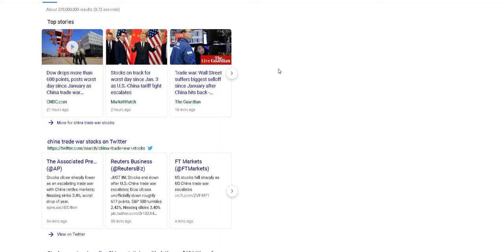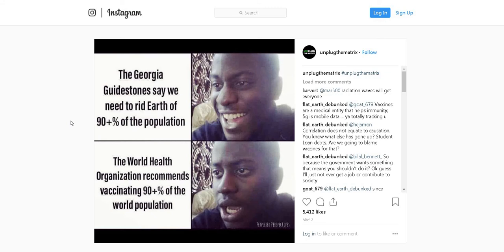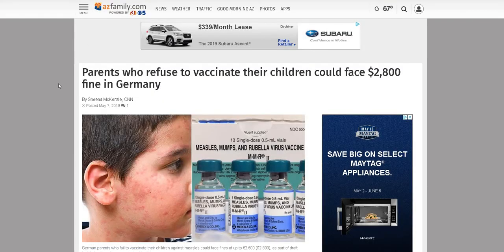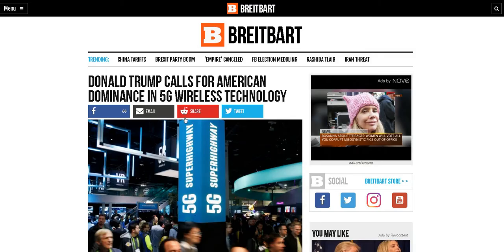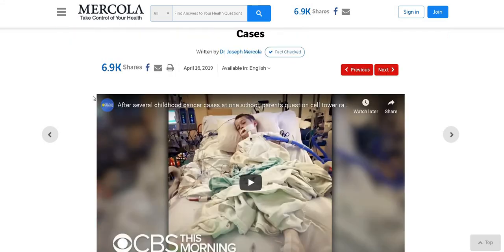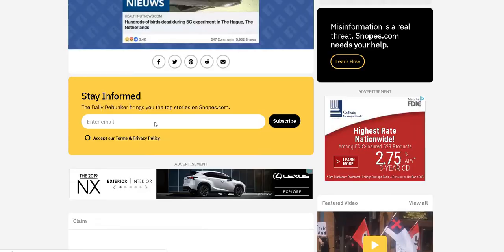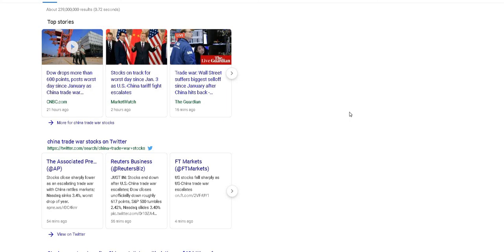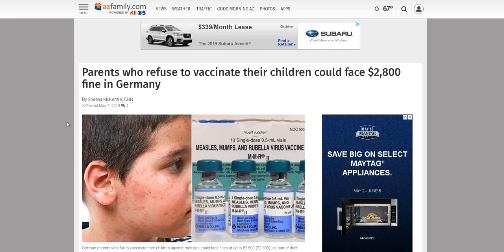Grab Bag: Trade War, 5G, Vaccines, Civil Unrest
Parents Who Refuse To Vaccinate Their Children Could Face $2800 Fines